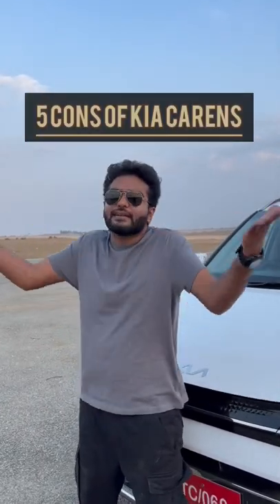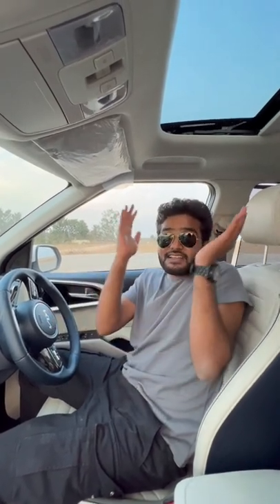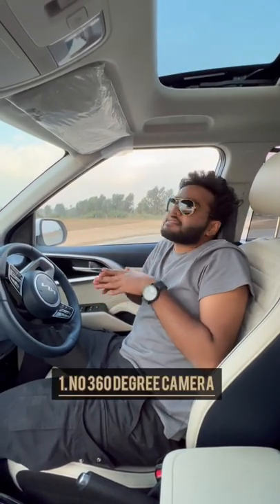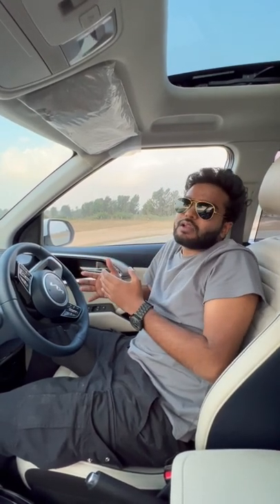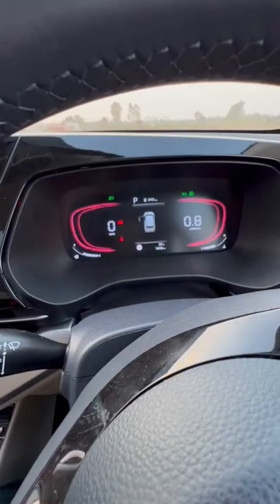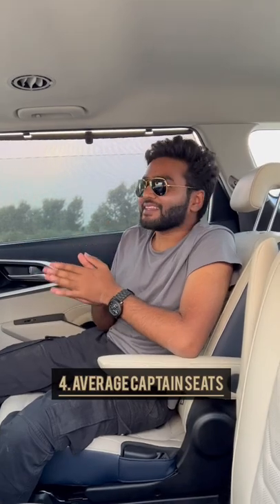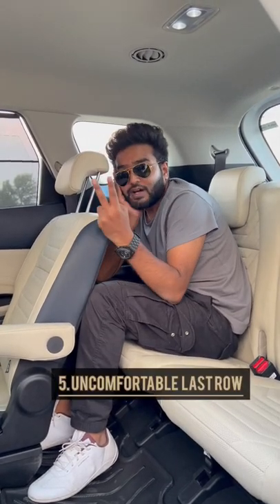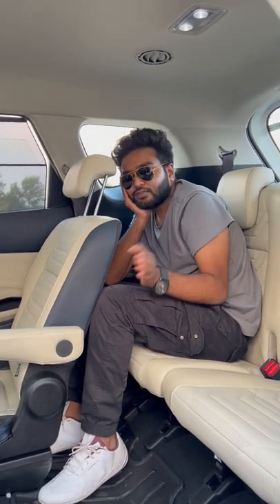5 Not-so-good things of KIA Carens.